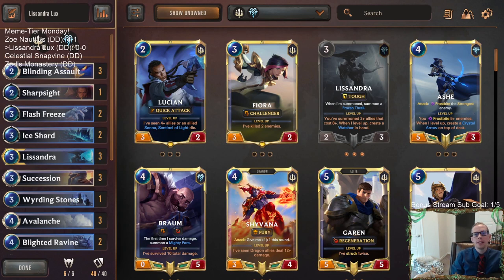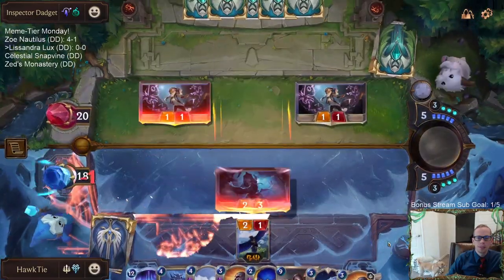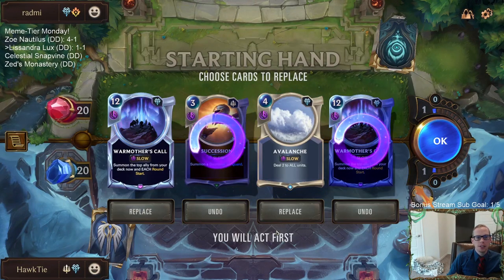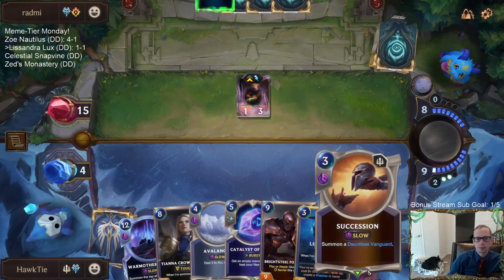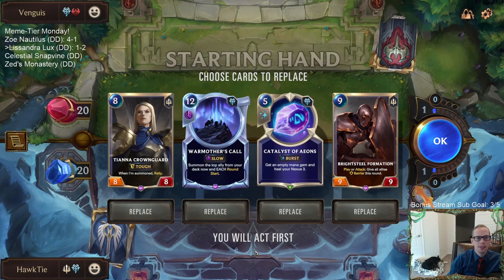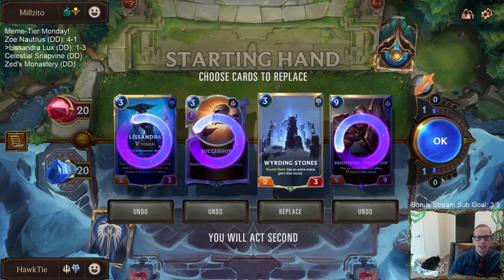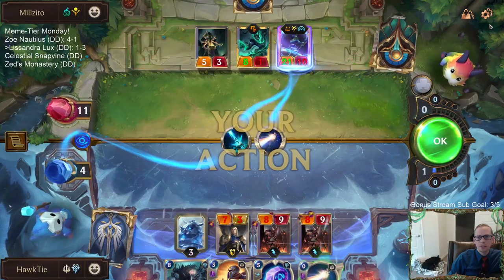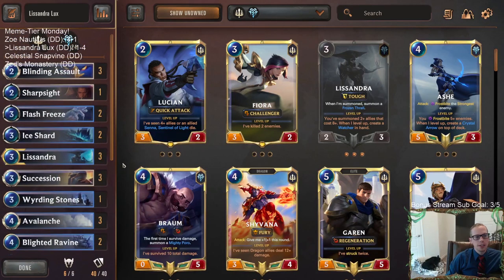Lissandra Lux: Warmother's Call | UNEDITED | Legends of Runeterra LoR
Legends of Runeterra Meme deck: Lissandra Lux
Code:
CECQCAQAAIAQIAIFAQAQAARKF42AGAIBBQKBOAIDAEFQEAIBAEAQEBABBEHAGAIDAAHAEAIBEEVACAYBBA
Champions: Lissandra, Lux
Regions: Demacia, Freljord

Intro 0:00
Match 1 v. Zoe Diana 3:13
Match 2 v. Zoe Anivia A Sol 9:54
Match 3 v. Teemo Ezreal 12:20
Match 4 v. Lissandra Swain 23:34
Match 5 v. Thresh Nasus 28:52
Conclusion 43:43